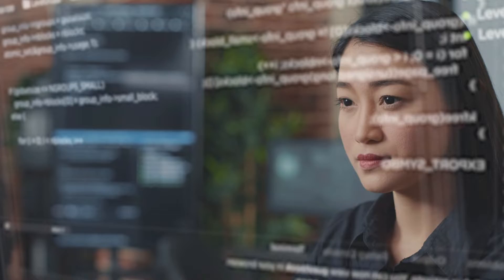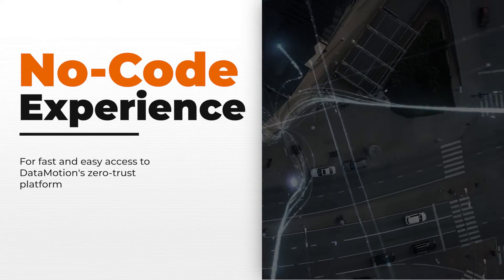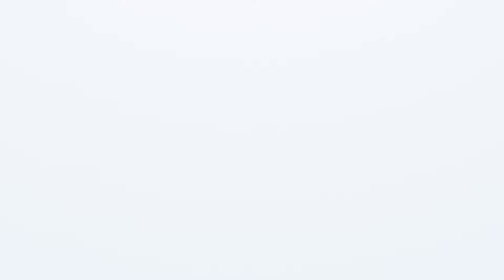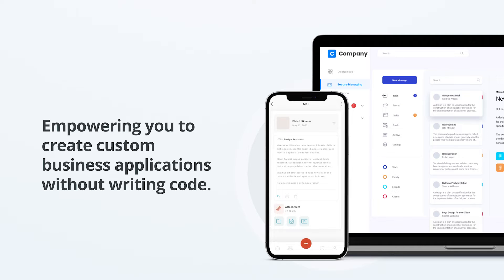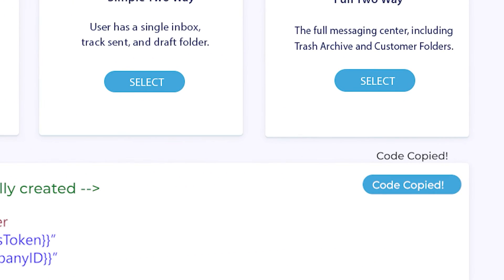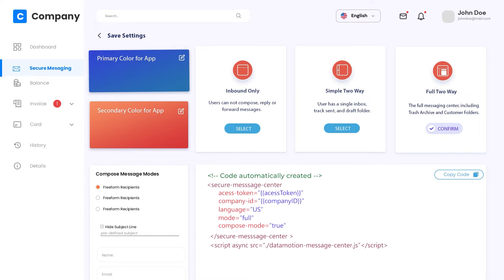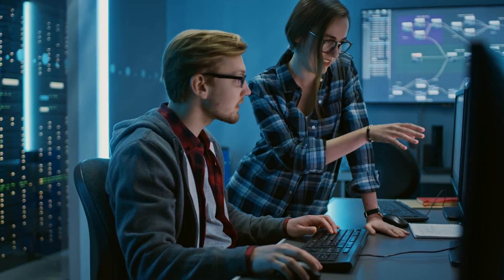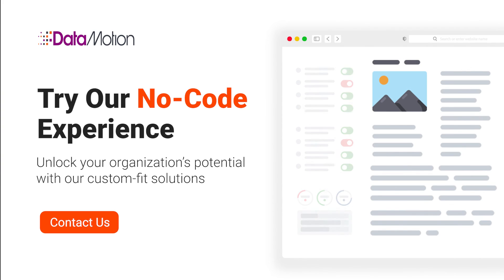DataMotion's No-Code Experience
DataMotion, the leader in secure digital exchange, today announced the launch of the DataMotion No-Code Experience for mobile applications and portals. Examining the current market conditions and the related constraints on enterprise and healthcare development teams, they have created a simpler way to access the DataMotion platform. The No-Code Experience is being launched as a web component, with the goal of delivering an easy and secure customer experience with few or no development resources required.